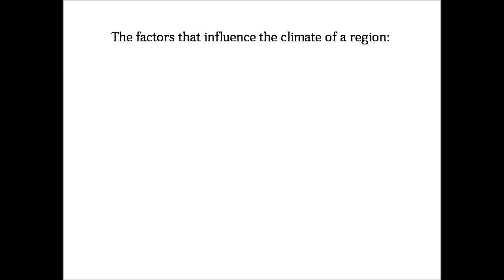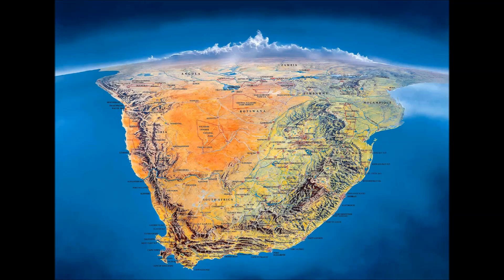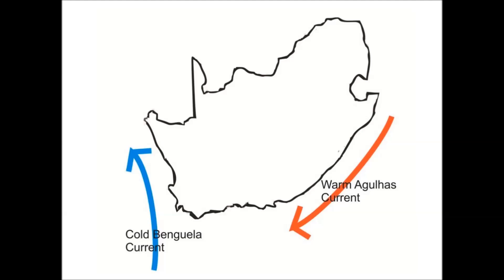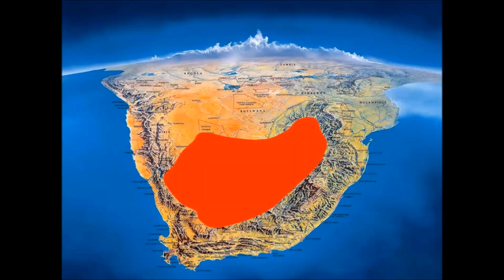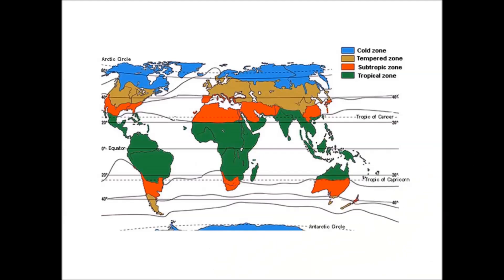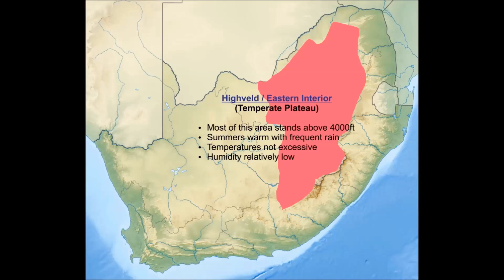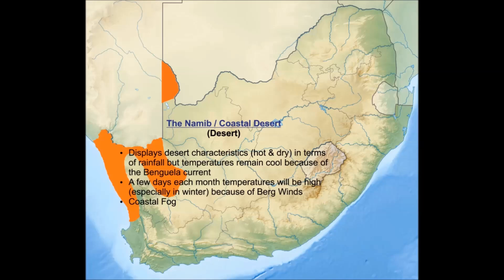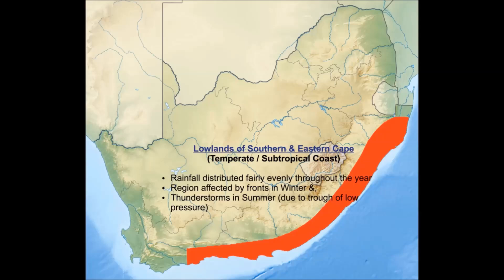Climatic Regions of South Africa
PPL Meteorology - learn the climatic regions of South Africa and their most important characteristics.